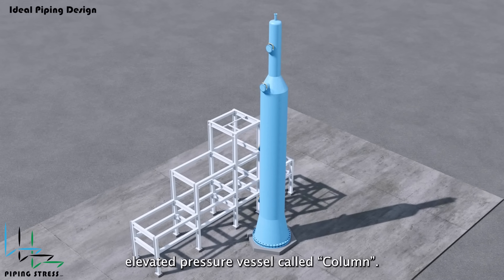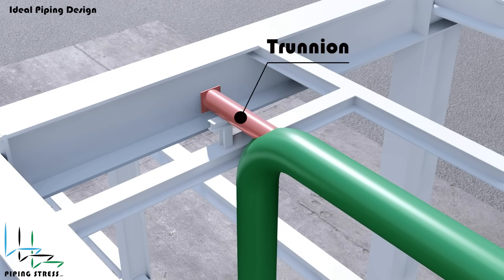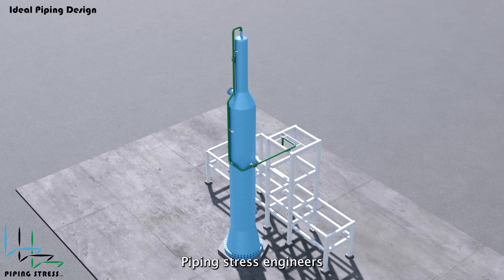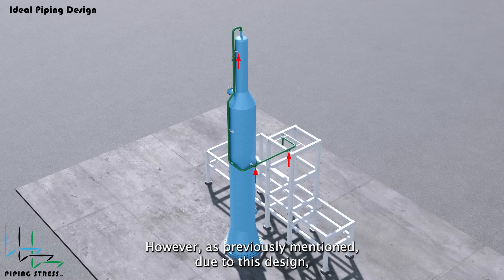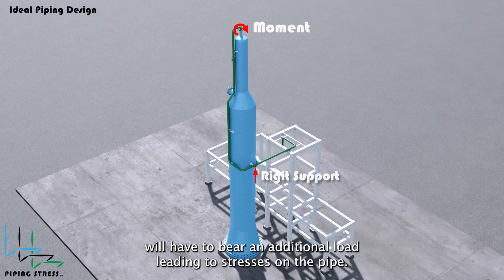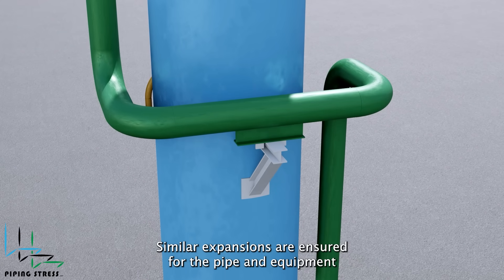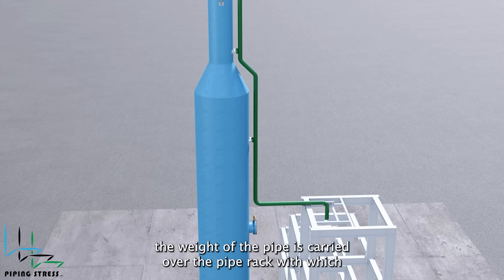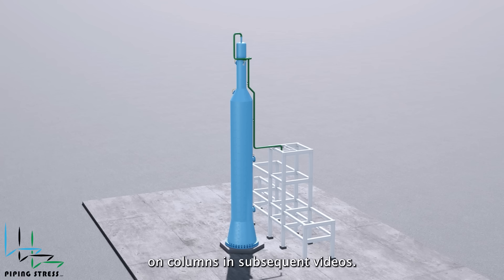Piping Stress on Elevated Pressure Vessel (Column) - Pipe supporting identified as well.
Elevated Pressure Vessel (Column) Piping Design and Stress analysis deserve utmost care. Piping Stress Engineer should prevent the nozzle, shell and piping from over stress due to thermal expansion. This video contains an example of a column that includes a piping design that completed by a piping designer. However a piping stress engineer should analyze the design and minimize the loads on the nozzle and stress on the piping.